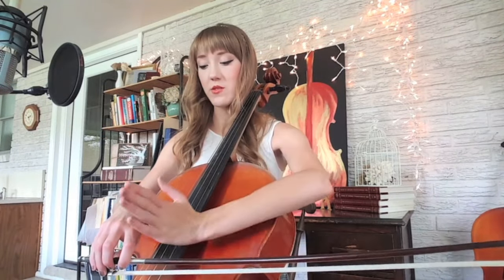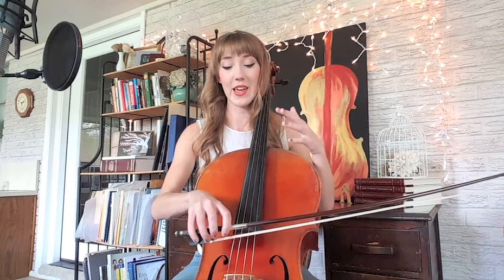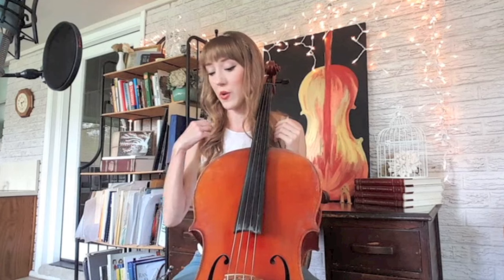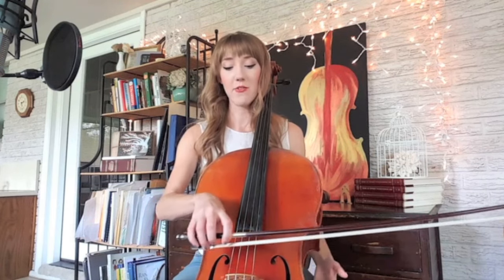Cello Bow Basics | How To Music | Sarah Joy